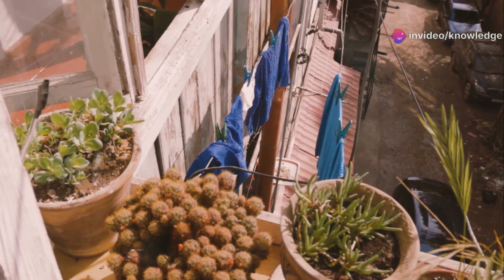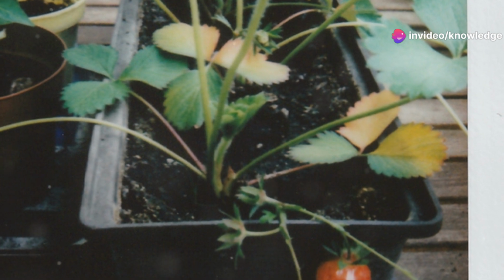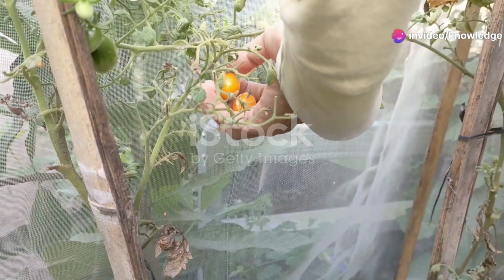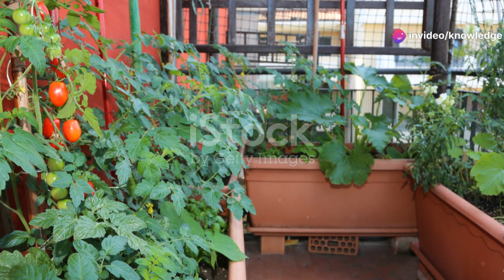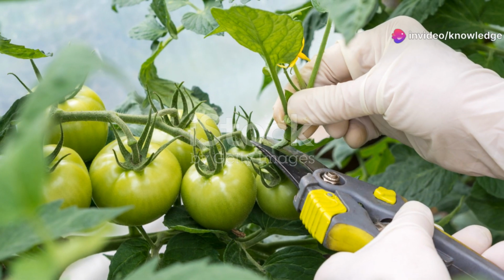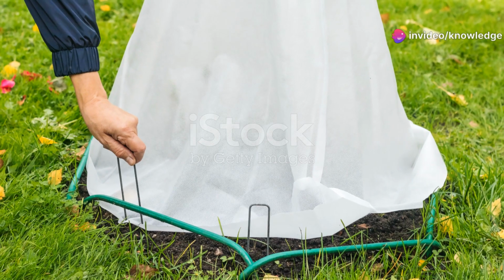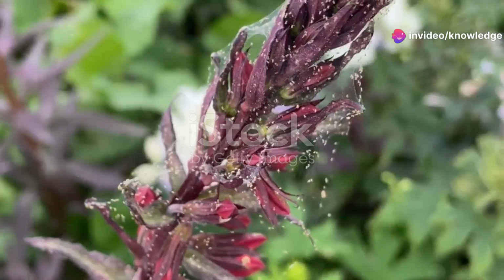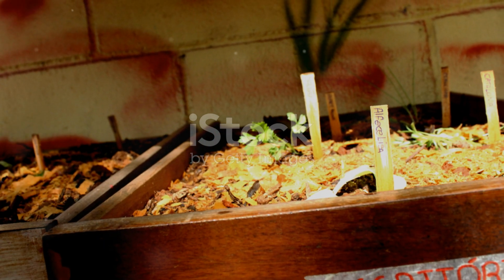Top Fast-Growing Fruits for Container Gardening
Discover the world of container gardening with our comprehensive guide to growing fruits in small spaces! 🌱🍓🌿 Learn how to select the perfect fruit-bearing plants, prepare ideal containers, and provide the care needed for a bountiful harvest. We cover:

🍓Perennial strawberries: Varieties like 'Seascape' and 'Albion', soil conditions, and essential care tips.
🍅Determinate tomatoes: Proper container size, watering, and fertilization for productive plants.
🫐Container blueberries: Importance of acidic soil, pot size, and essential care practices.
🌳Compact fig trees: Varieties, pot requirements, and pruning strategies.
🍊Dwarf citrus trees: Pot choice, sunlight needs, and seasonal care.

Join us for a rewarding gardening journey and turn your small space into a fruit paradise! Happy gardening! 🌸